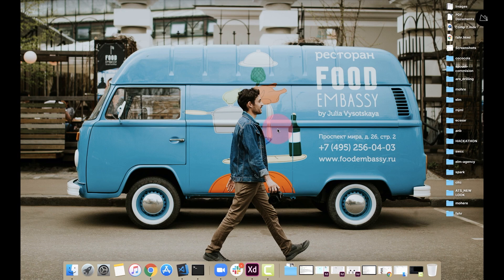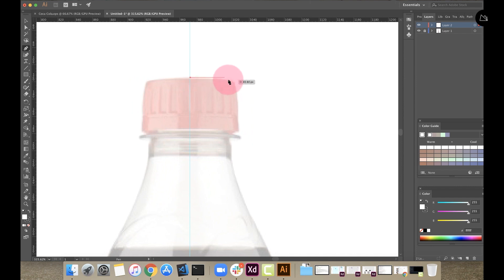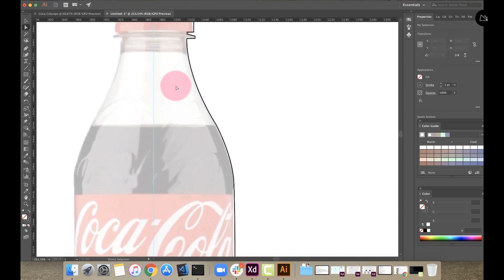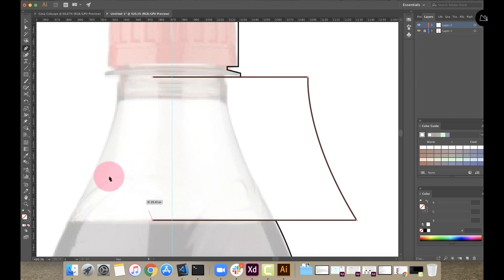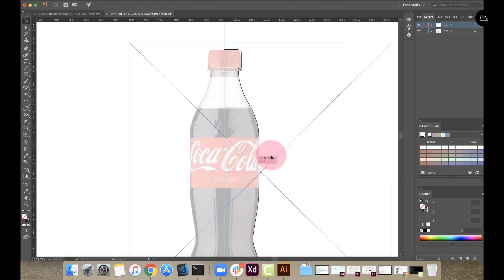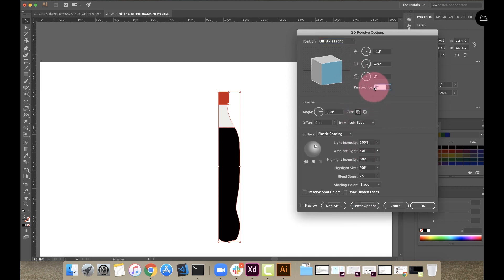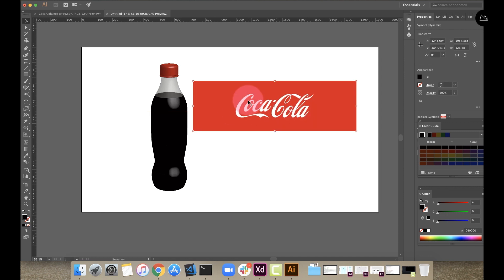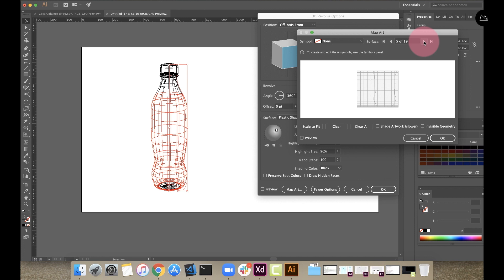3D Coca-Cola Bottle | Adobe Illustrator CC | Tutorial | Malayalam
This tutorial covers how to make 3D bottle in Adobe Illustrator CC using 3D Revolve and 3D Extrude and Bevel // Step by Step Tutorial.

Equipment used :

Camera Used : ►Canon EOS Rebel SL2 DSLR Camera with EF-S 18-55mm STM Lens - WiFi Enabled
Lens used
Mic Used
Laptop Used